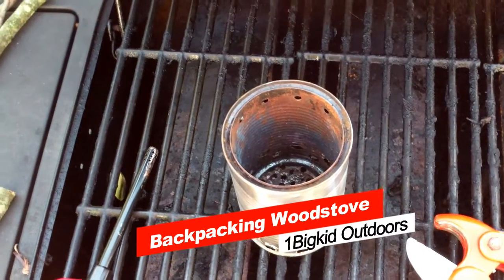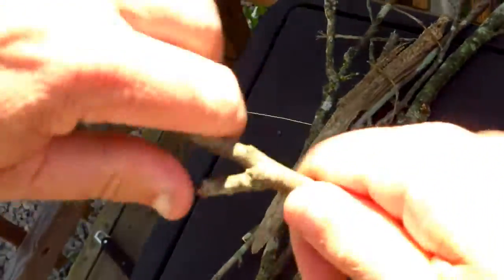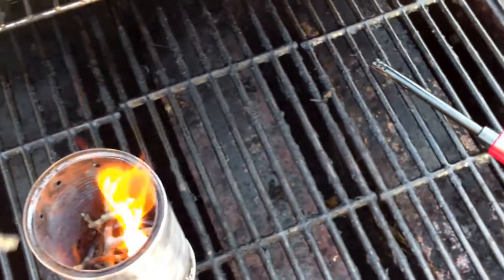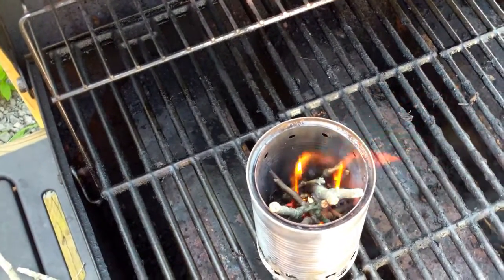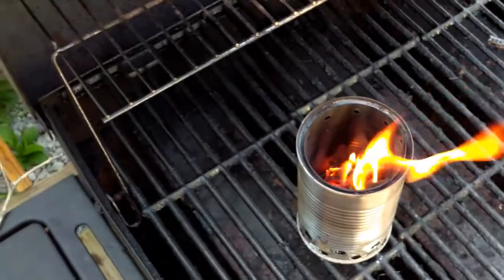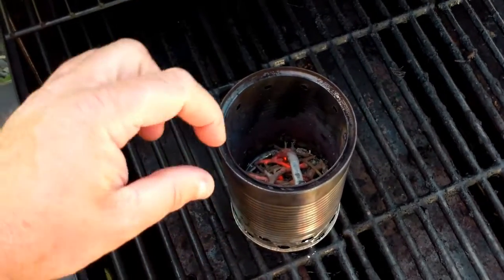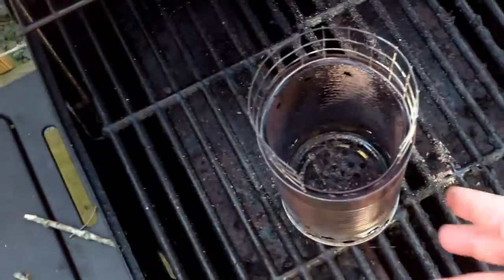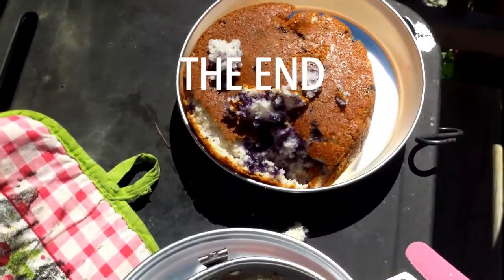Best DIY Backpacking Wood Stove?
This little wood stove is one of my favorite! It's small enough to fit in a water bottle pocket and burns all types of natural tender with almost no smoke. Watch this real time burn performance and see how efficiently it burns leaving only ash in the bottom when done.

This DIY stove is smaller than others I've seen. It features a standard small Campbell soup can inside of a Hunts tomato can.

Here's a link to see how I modified the cook set to be used as an oven

To see how to make this diy stove using a larger outside can than mine check out Intense Angler's video

I love this little stove! Hope you do too.

Here's the link to the build and test the lightweight camp oven you see in this video above. It's been very popular.